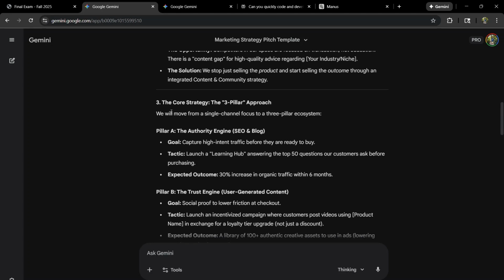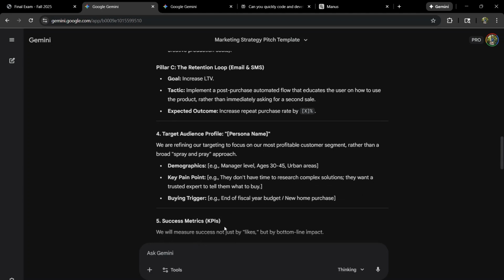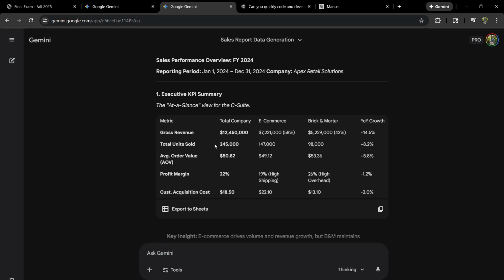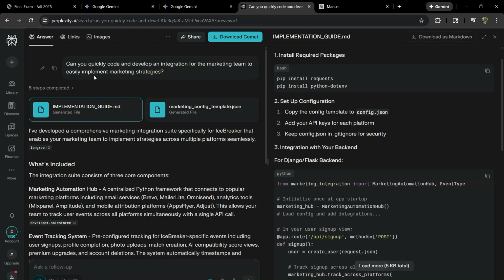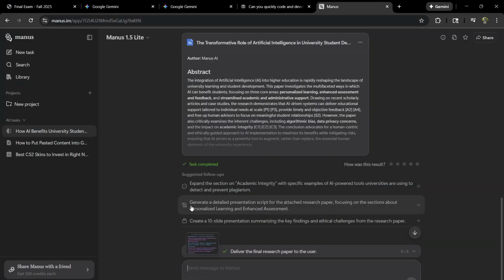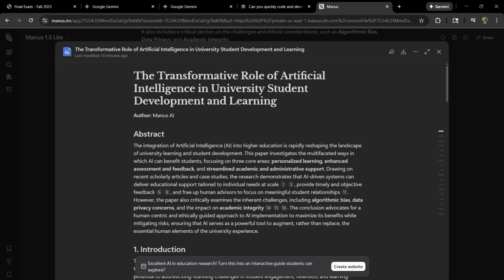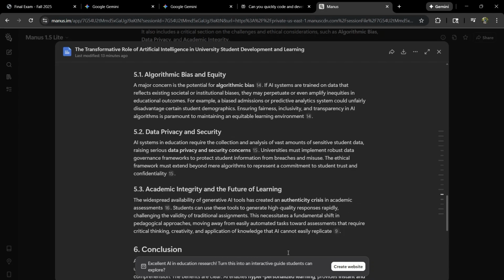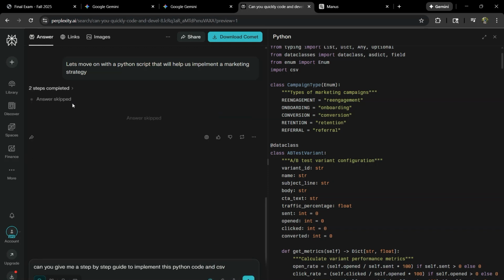Executive Briefing Where to Start with AI Tools